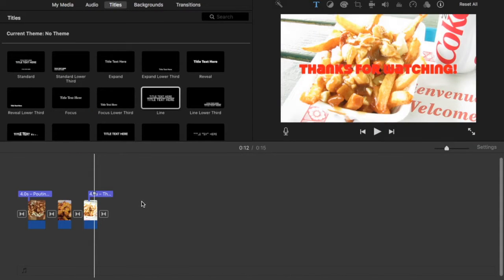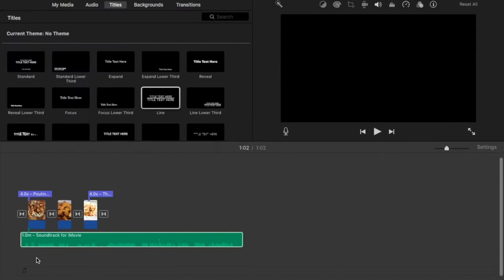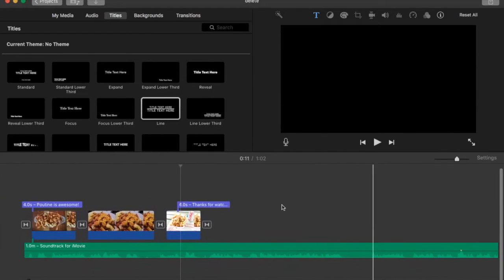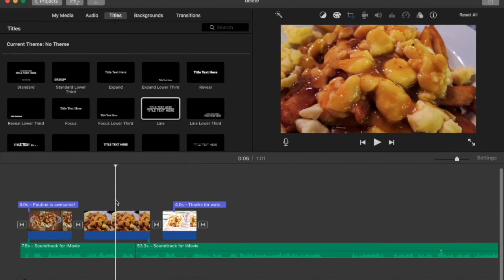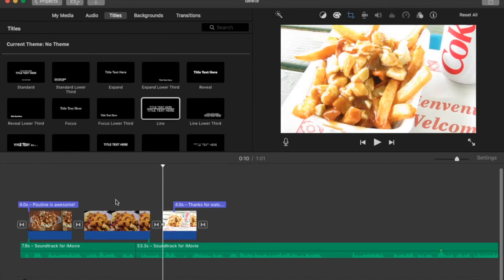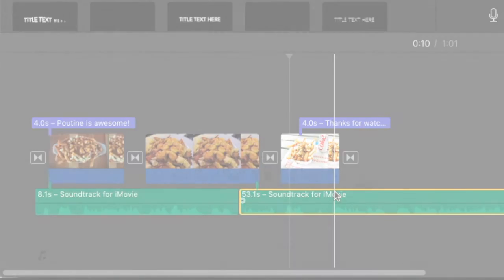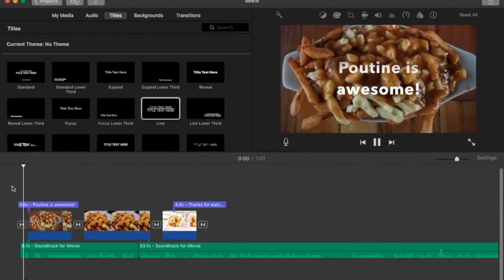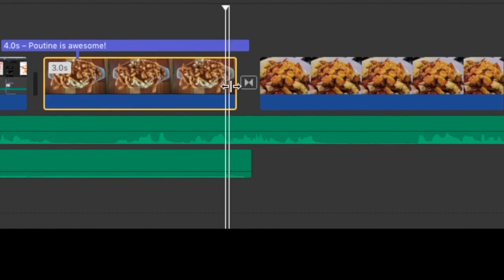iMovie Editing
A quick tutorial on importing sound files, changing the length of images, adding transitions and titles.